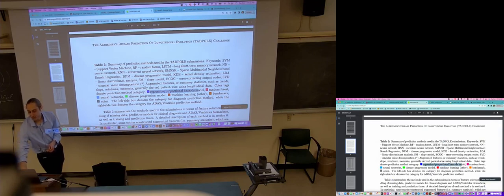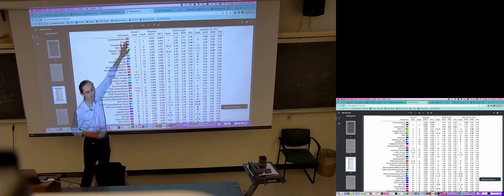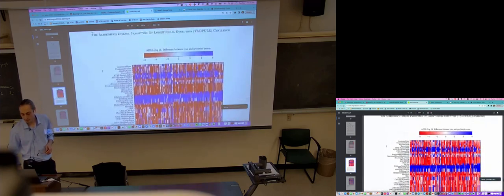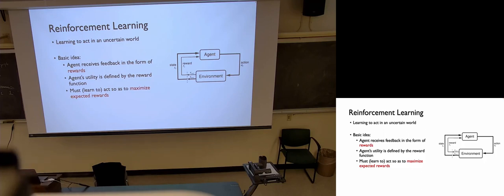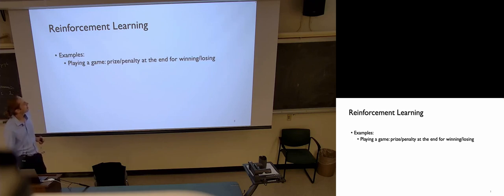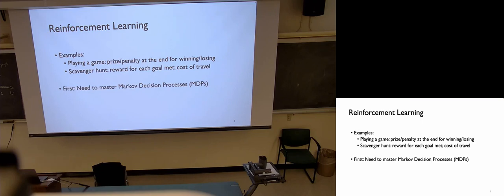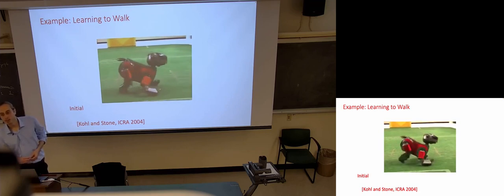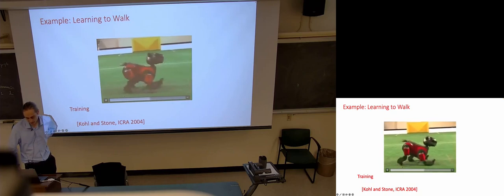UCSC Machine Learning - Lecture 12: AdaBoost, Reinforcement Learning